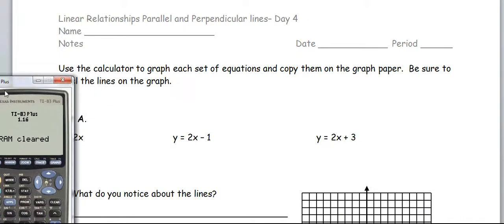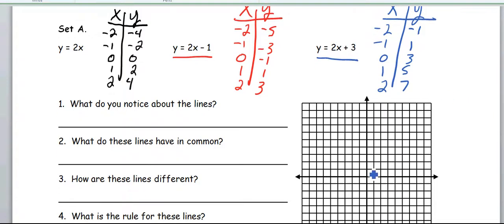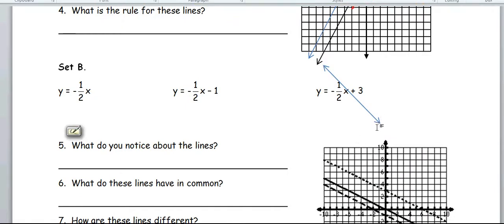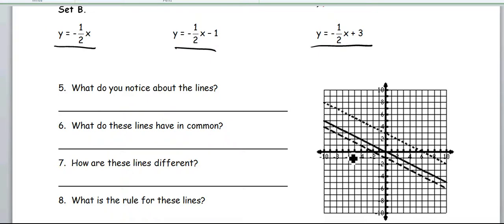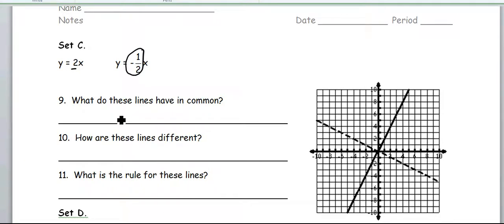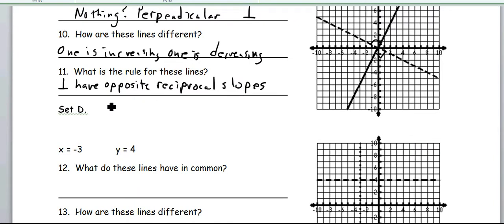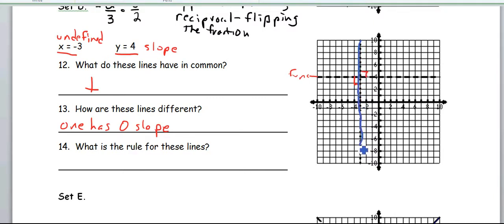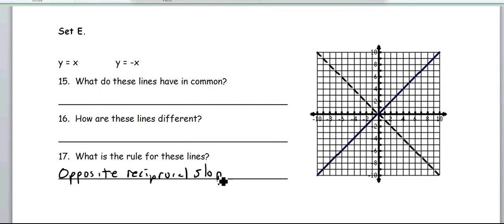linear relationships day 4 notes